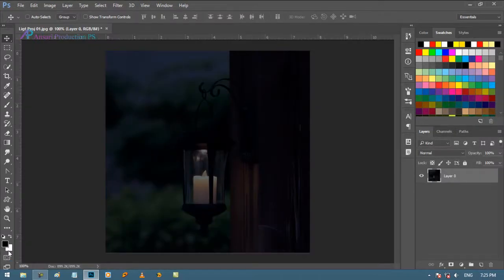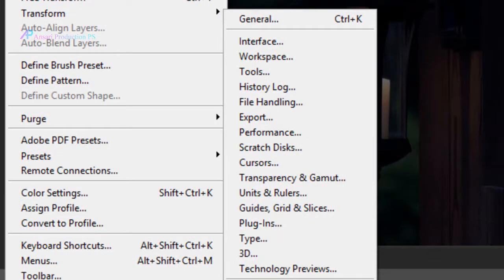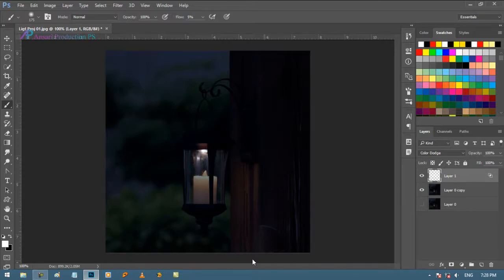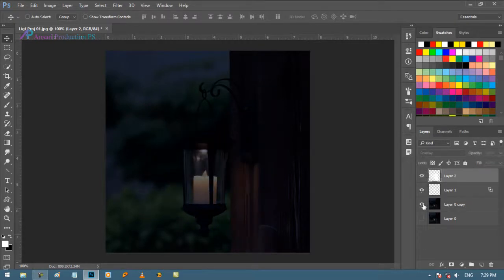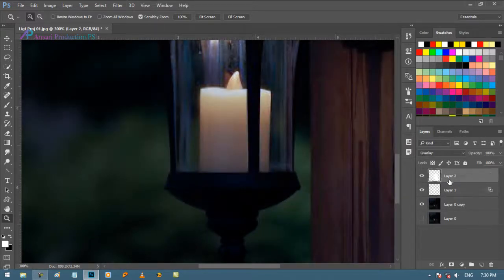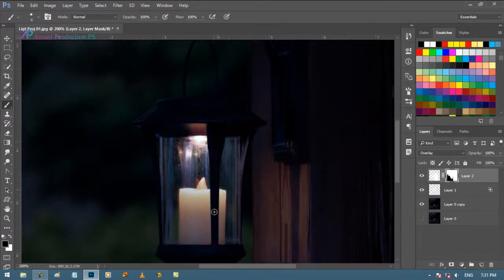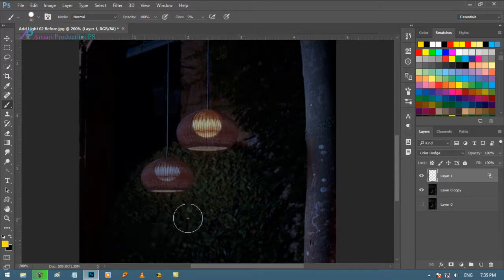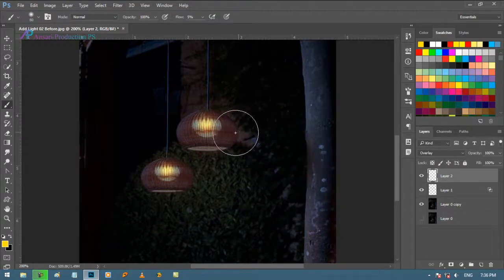How To Add Realistic Light in Just 15 Seconds in Photoshop | Ansari Production PS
In this tutorial, I will tell you how can you add realistic light in just 15 seconds quickly and easily.